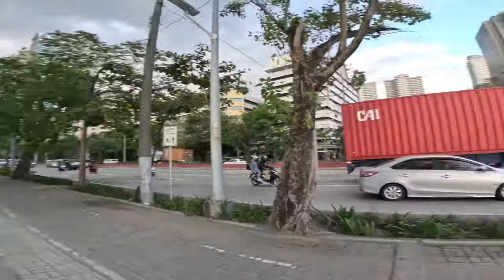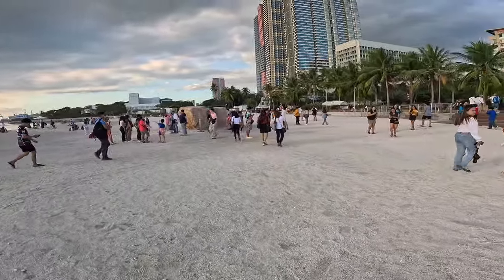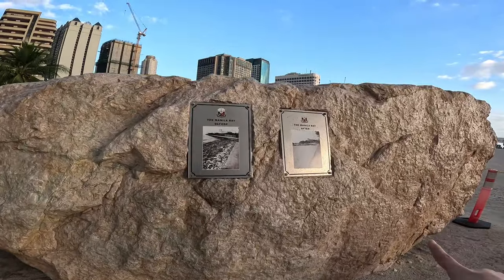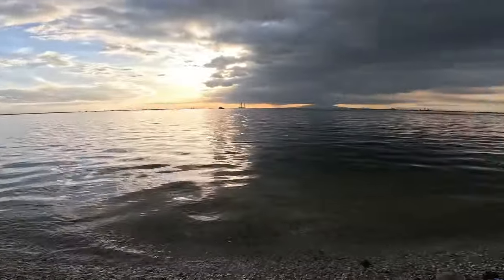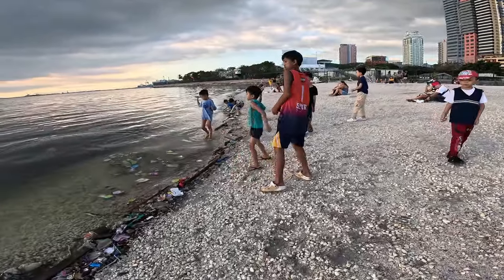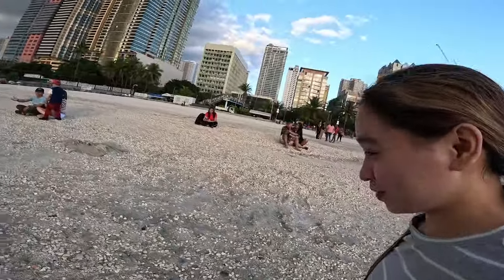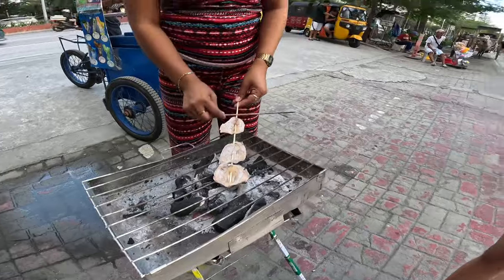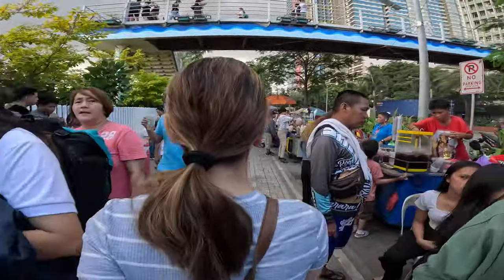$40 Massage With Happy Ending At Manila Bay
me and sheera decided last minute to go to manila bay and it was definitely worth it!
let me know, would you let this wonderful man give you a massage in the bay?